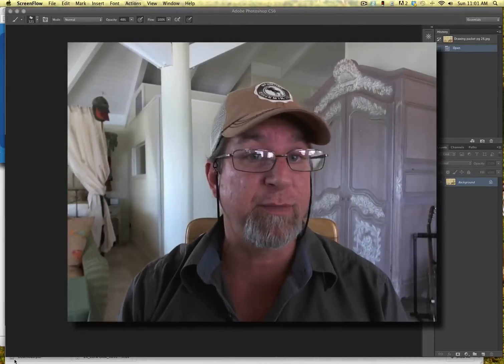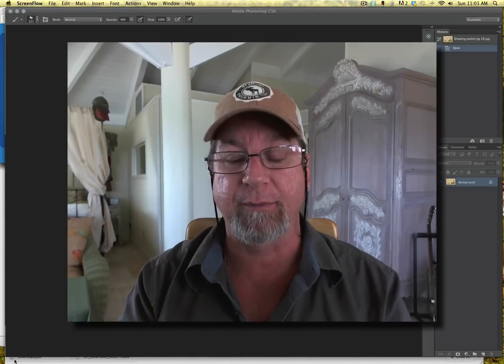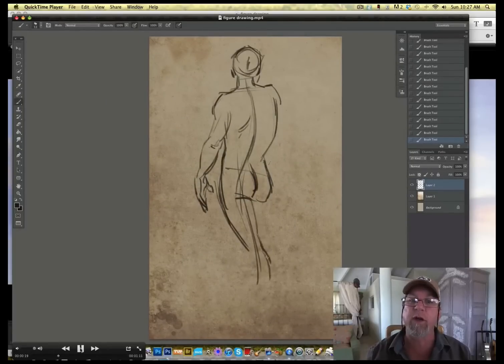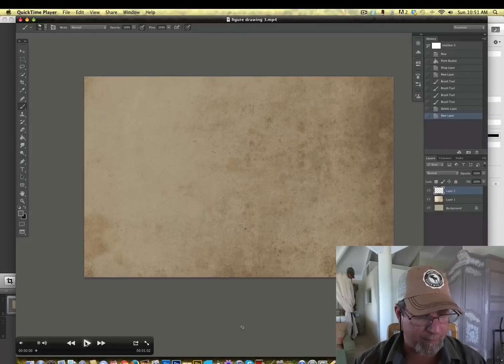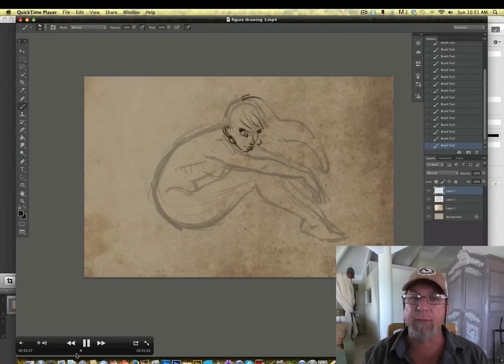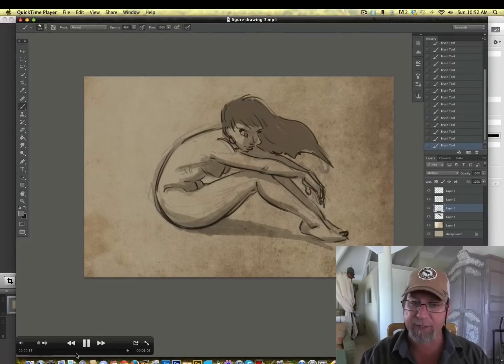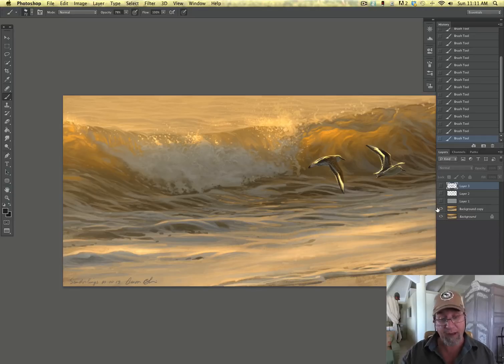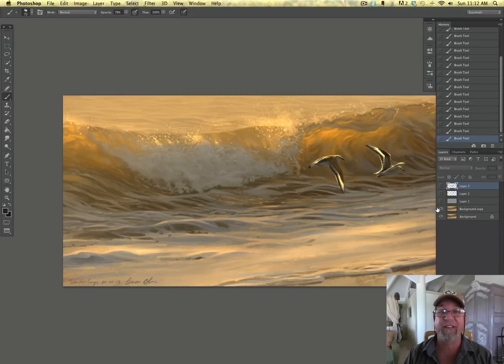Aaron's Art Tips 5 - Finding the Gesture and Line of Action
In this fifth installment of Aaron's Art Tips Aaron will take you through finding the gesture, or line of action in your characters and your compositions to add fluidity and movement to your drawings, paintings, and photography. This one is a must. Please see more of Aaron's art and tutorials